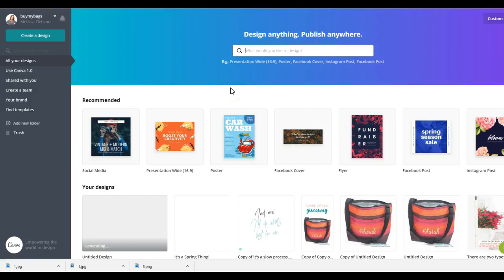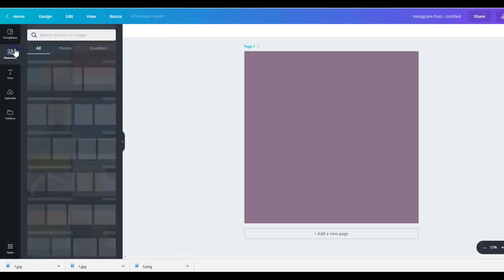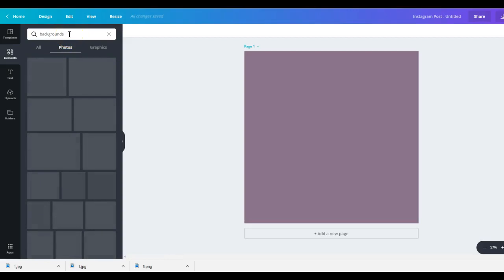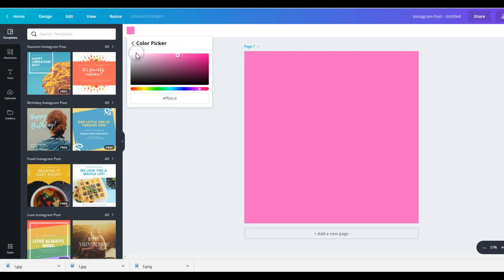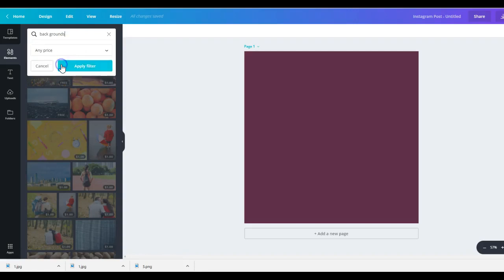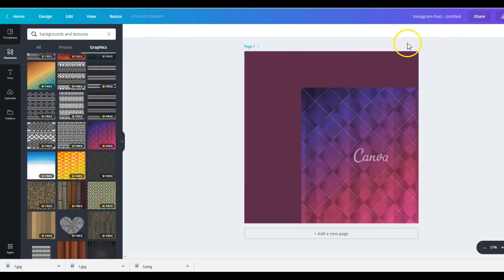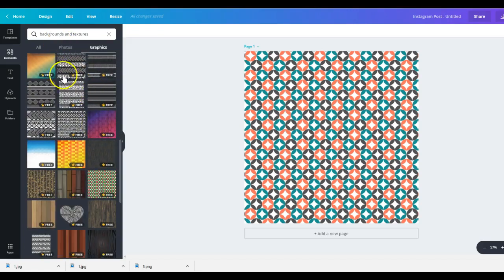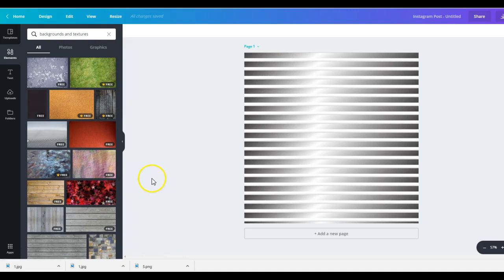How to Find Backgrounds in Canva 2.0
How to find background images and textures in Canva 2.0